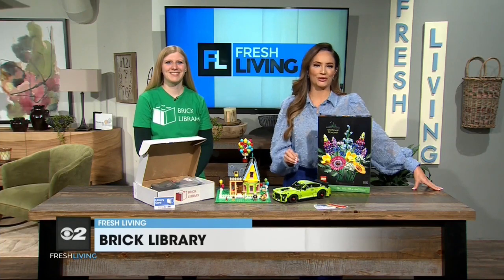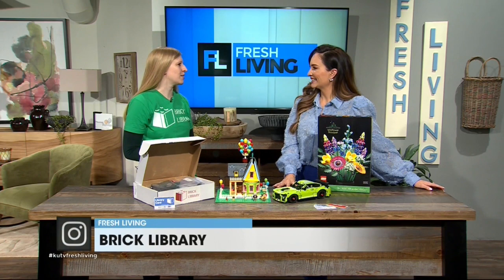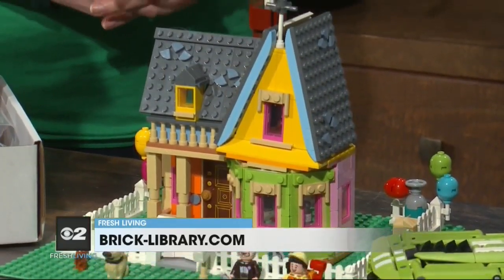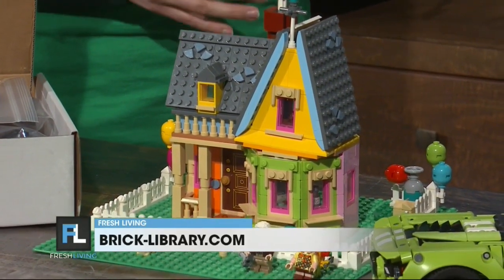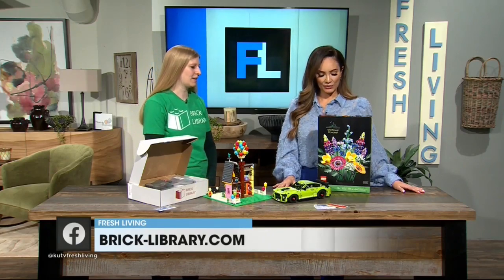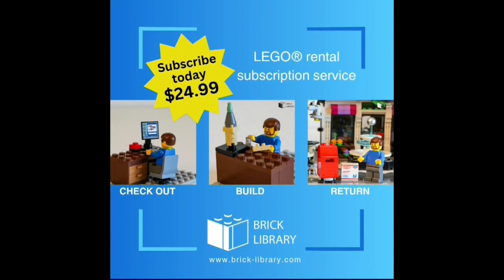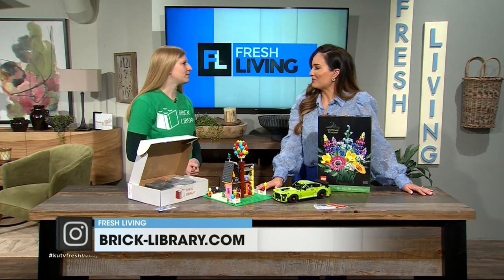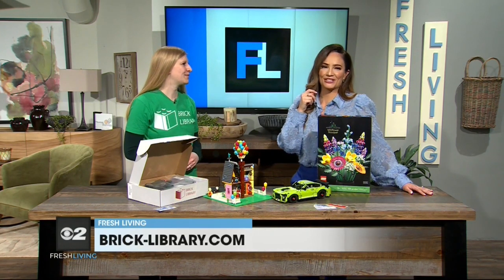Lego Subscription Service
Brick Library is a subscription service where you can check out LEGO sets.